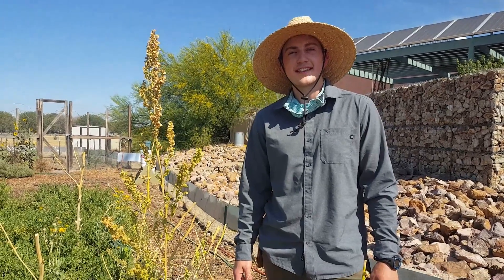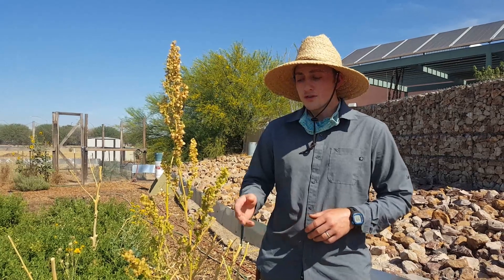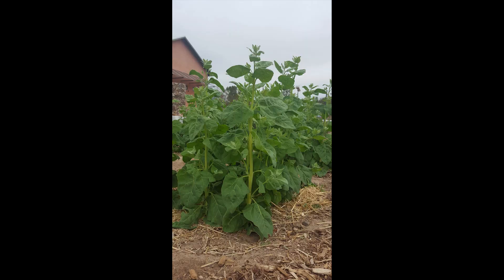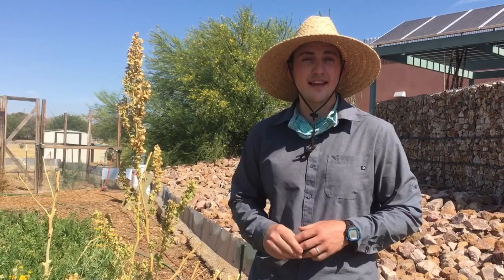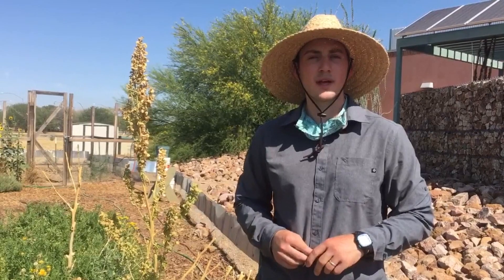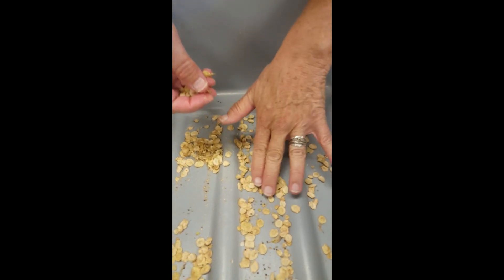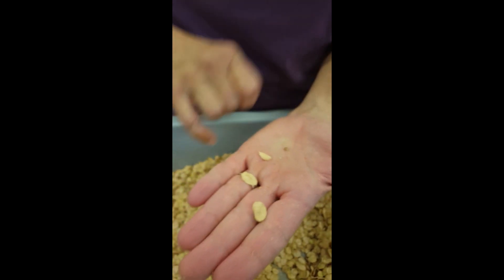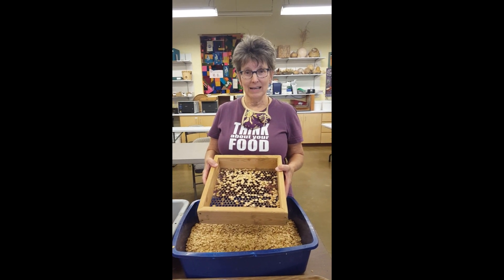Seed Saving Vadito Quelites Grandes (Orach) Native Seeds SEARCH June 2020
Native Seeds/SEARCH Seed Production Technician, Joel Johnson, and Collections Curator, Sheryl Joy, discuss Vadito Quelites Grandes and how to save its seeds.
Also known as Orach or Mountain Spinach, this leafy green is arid-adapted and does well in dry places like the Sonoran Desert. It is a cool season crop.